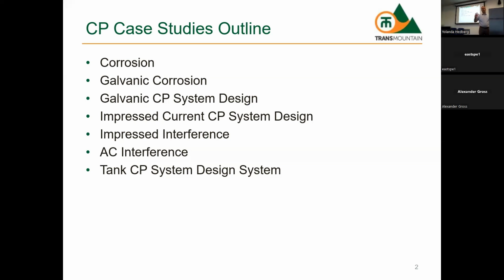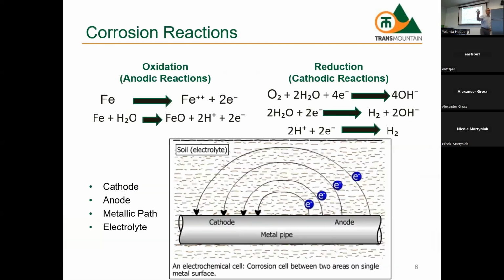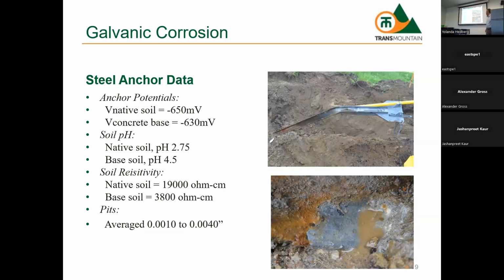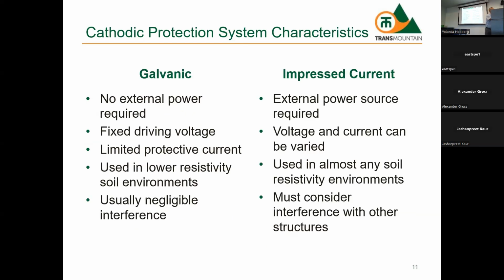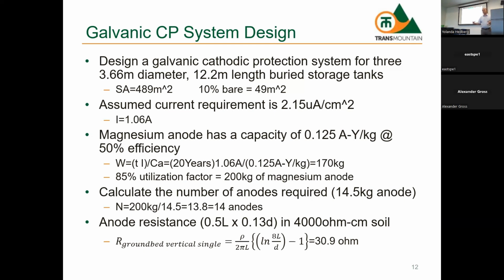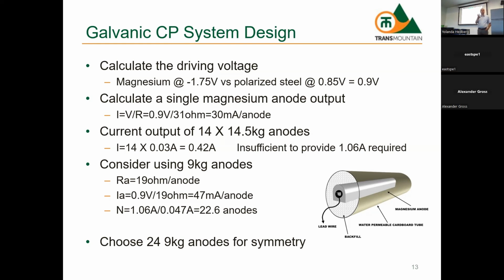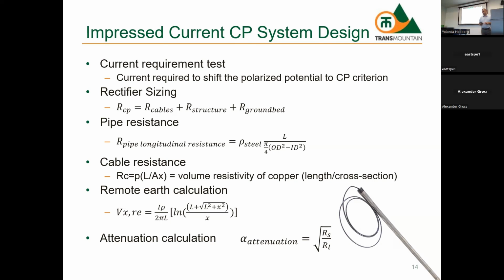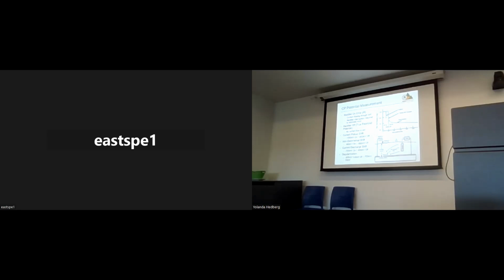Spencer Easthope Trans Mountain CSI 2024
Spencer Easthope from Trans Mountain gives us deep insights into cathodic protection of pipelines during our CORRECT Corrosion Science Institute summer school at UBC in 2024.